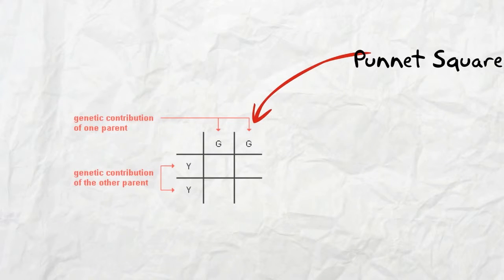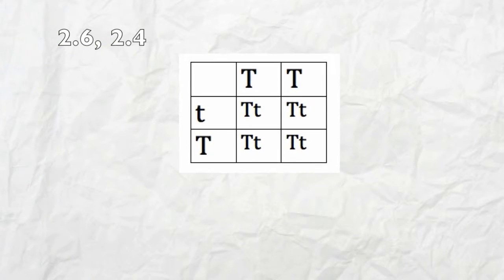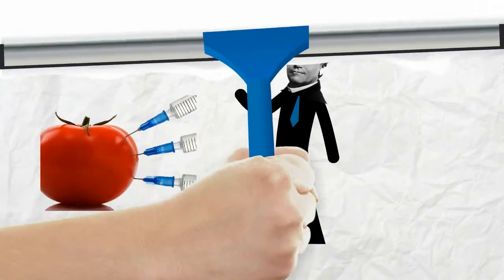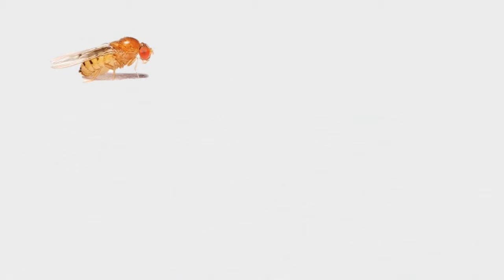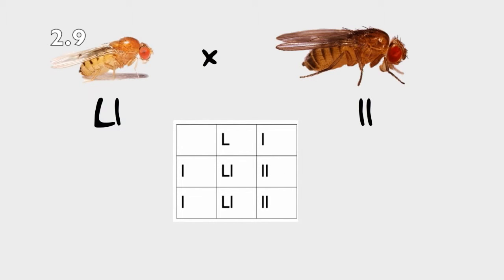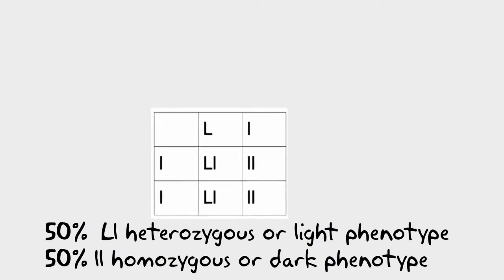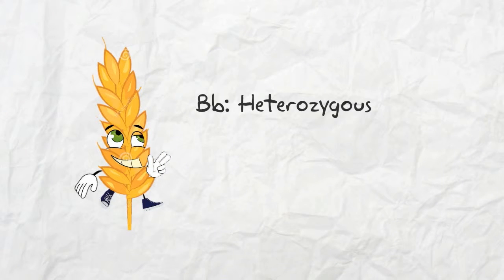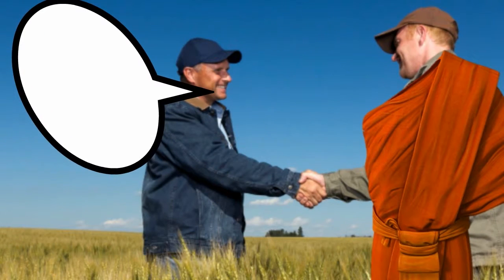Monohybrid Crosses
HSC Biology: Maintaining the Balance